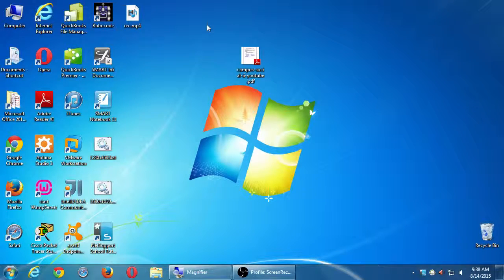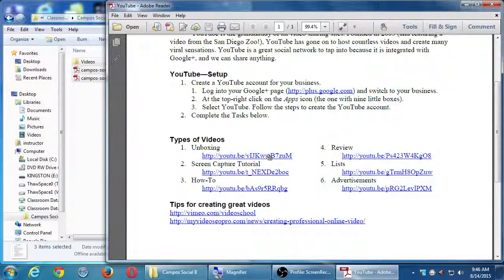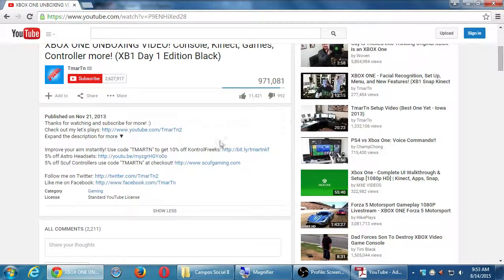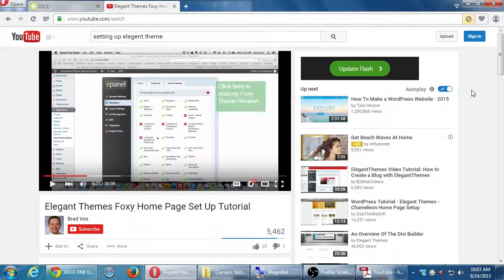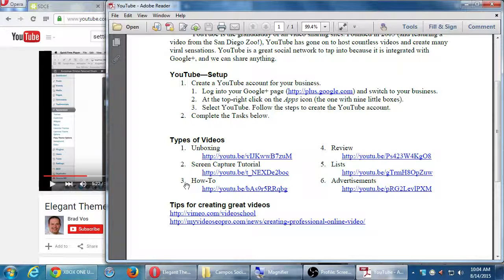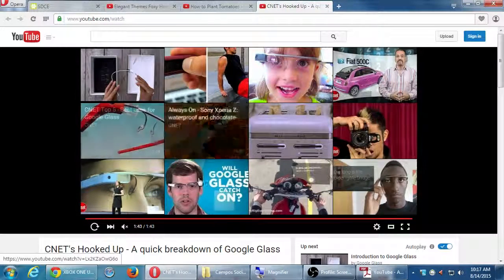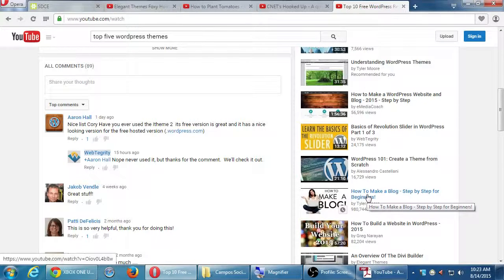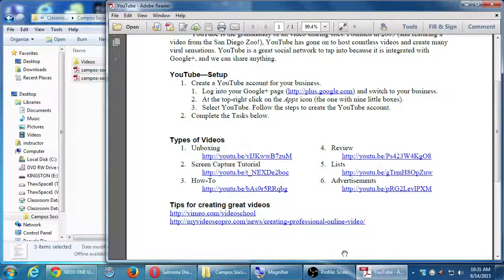SDCE Social II 2015 08 14 A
Introduction to YouTube. Why do you need YouTube for your business? Examples of types of YouTube videos. You can use iMovie or Windows Movie Maker to produce your videos, plus your phone camera.